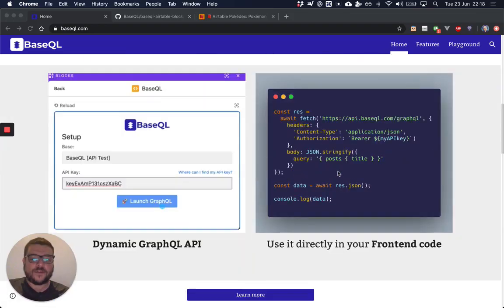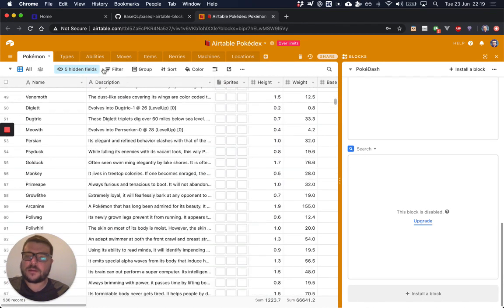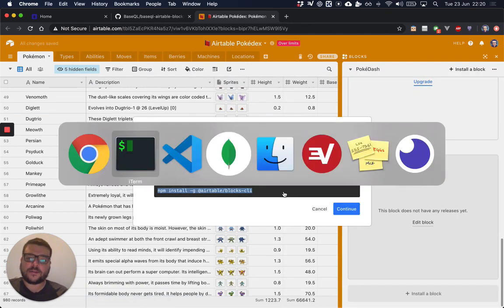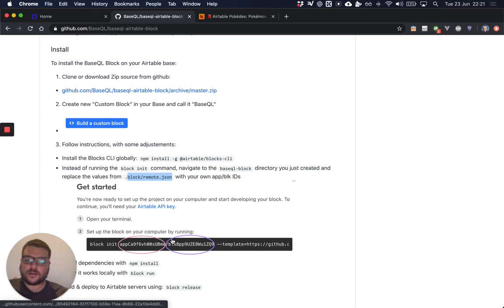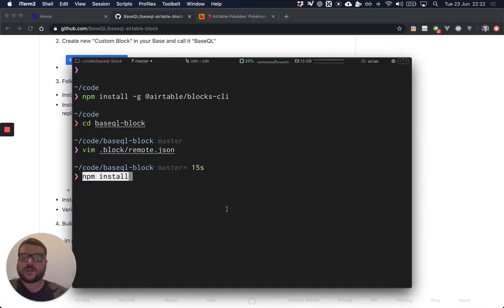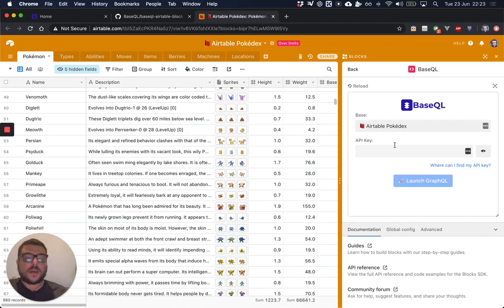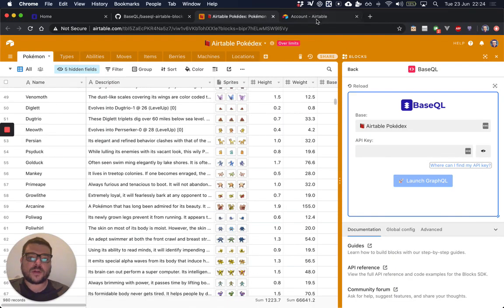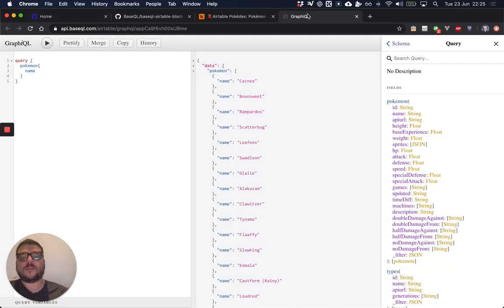Installing BaseQL's GraphQL Airtable Custom Block on your local computer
to learn more!